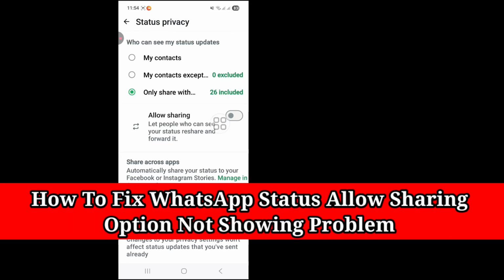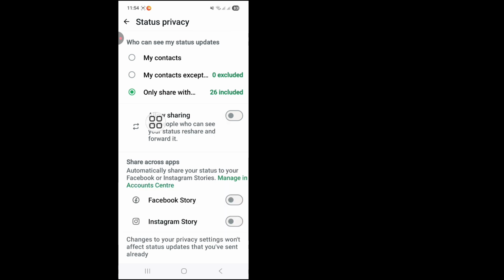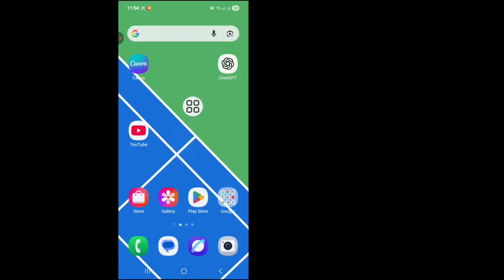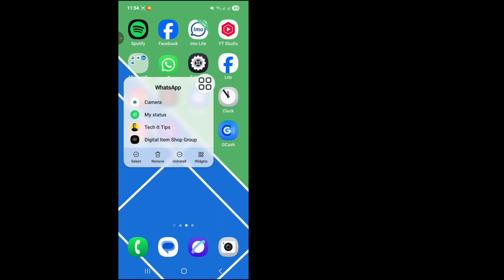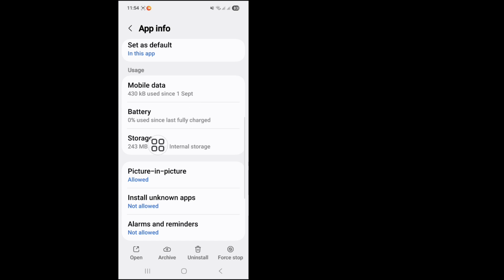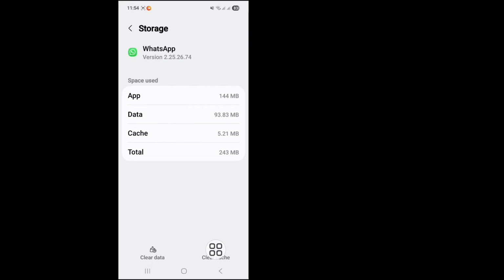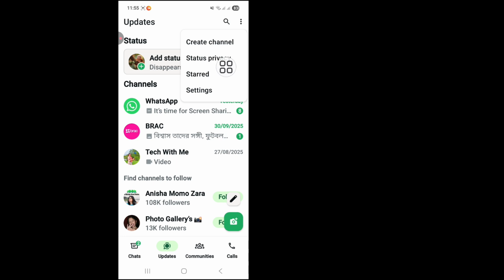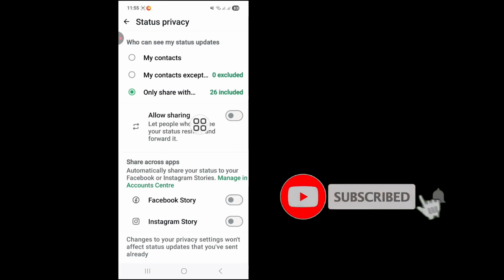How to Fix WhatsApp Status Allow Sharing Option Missing | WhatsApp Status Sharing Problem Fix 2025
Are you not seeing the Allow Sharing option in your WhatsApp Status? 😟
In this video, I’ll show you how to fix the WhatsApp Status Sharing Option Missing problem easily — works on Android & iPhone (2025 Update).

Follow the full video to solve:
WhatsApp Status Allow Sharing Button Missing
WhatsApp Status Not Showing Facebook Share Option
WhatsApp Share to Facebook Not Working

✅ Works for All Devices (Android & iOS)

Hastags...